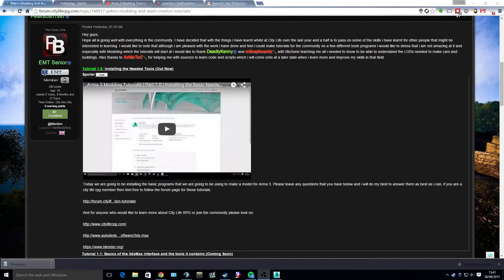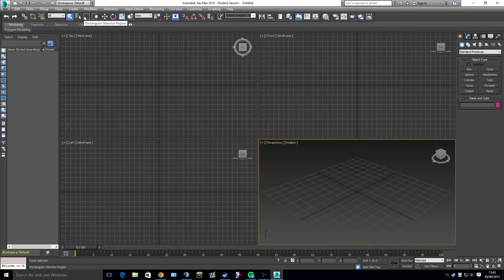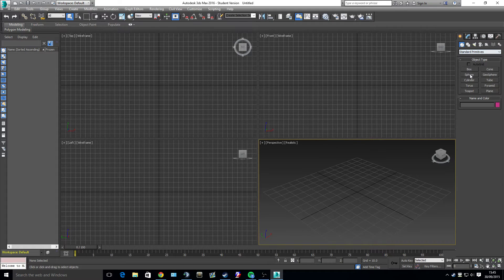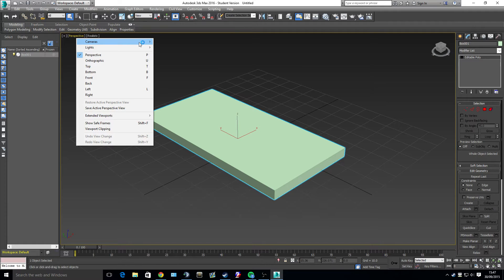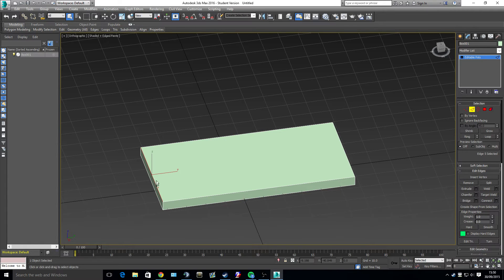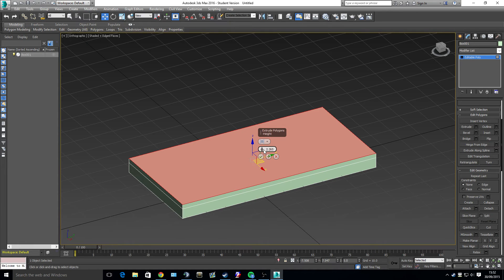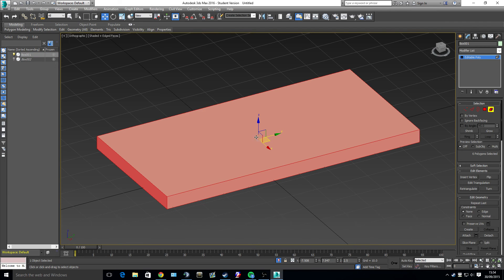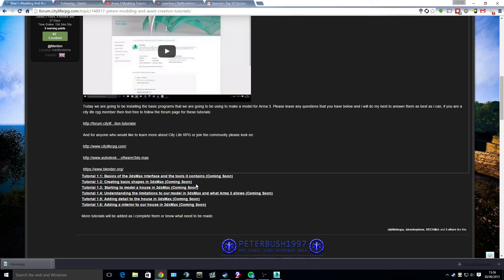Arma 3 Modeling Tutorials | Part 2 | Basics Of The 3dsMax Interface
Today we are going to be looking at the basics of the 3dsMax interface and the knowledge you will need to enjoy and understand future tutorials i will be making.